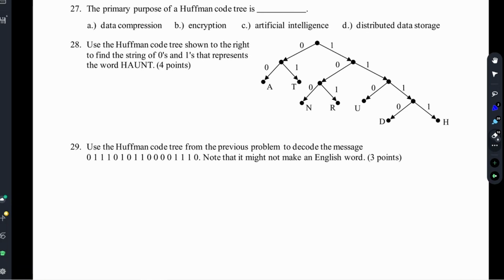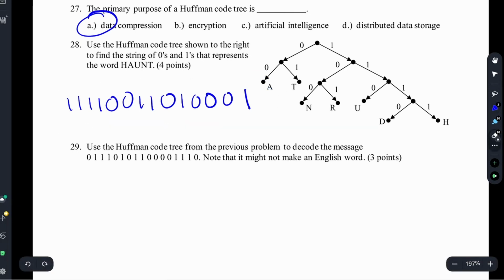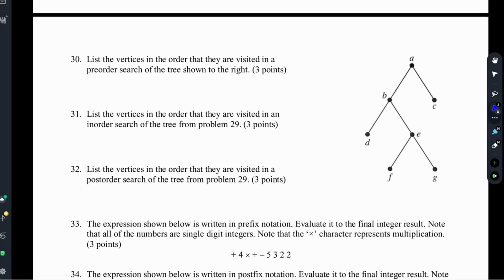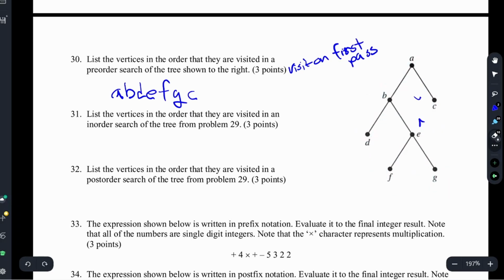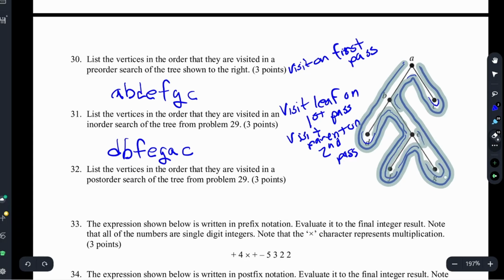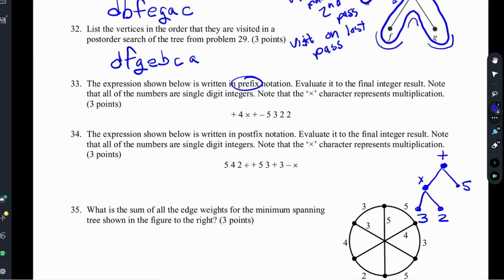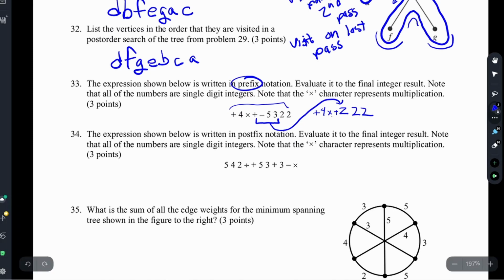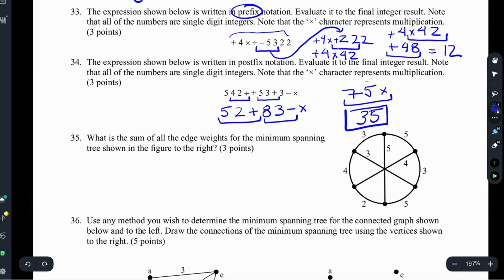Test 3 Problems 27 to 34 (Traversing Trees) Worked